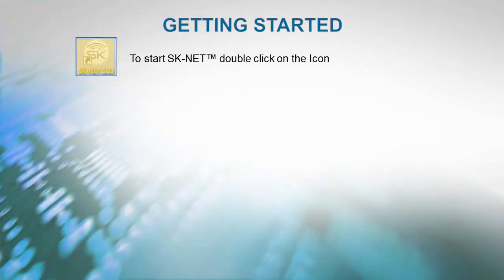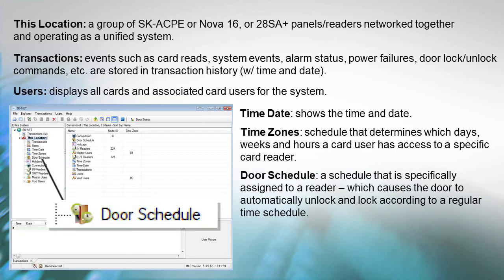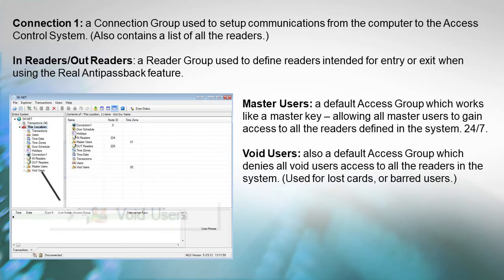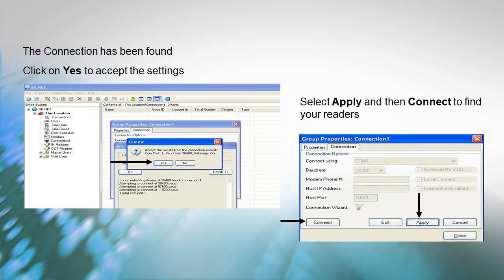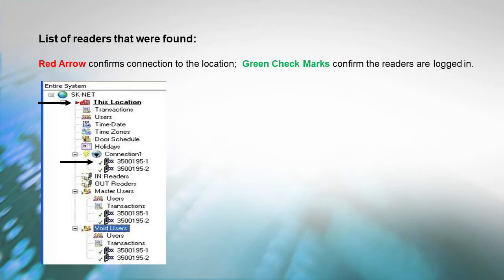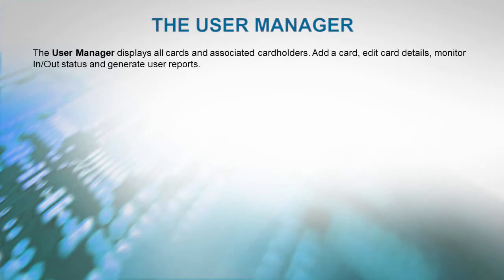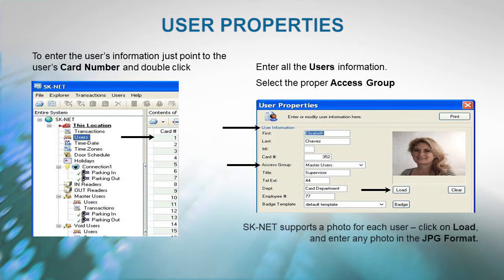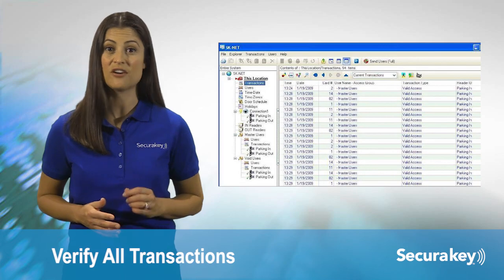SK NET: Start up and Testing